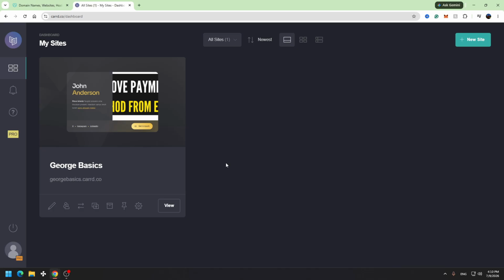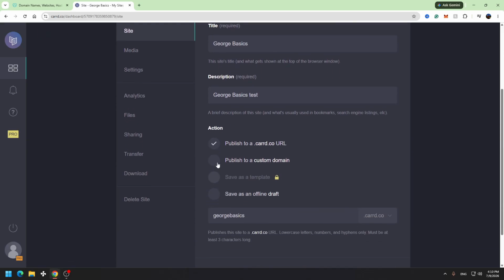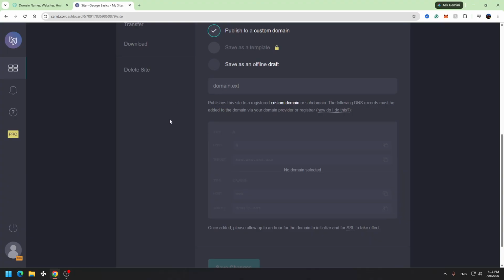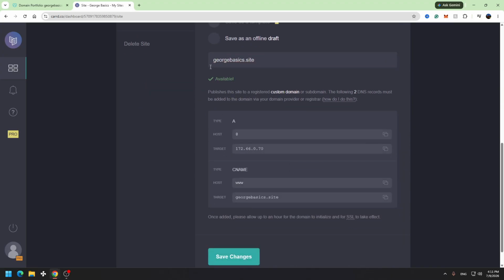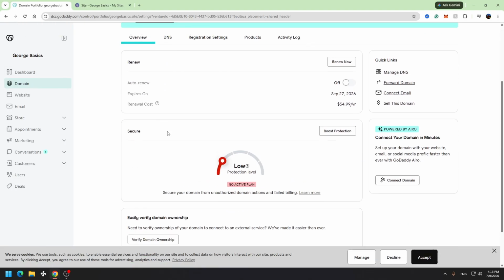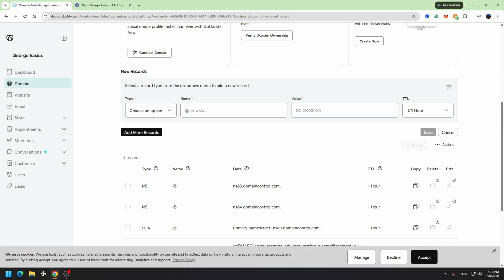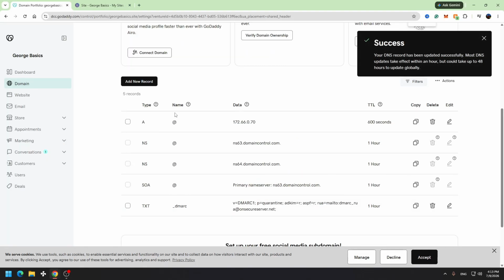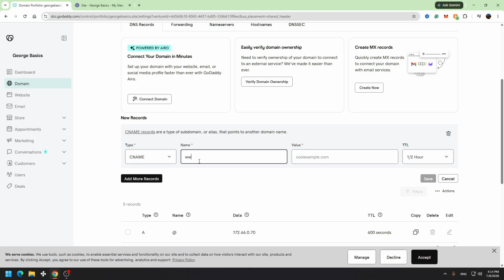How To Connect GoDaddy Domain To Carrd.co Website 2026 (Full Guide)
How To Connect GoDaddy Domain To Carrd.co Website

Learn how to connect a GoDaddy domain to Carrd.co website step by step. This simple guide shows how to update DNS settings and link your custom domain to your Carrd site quickly and easily.